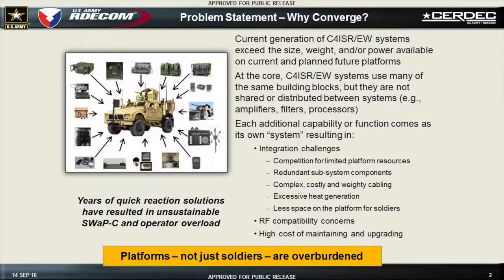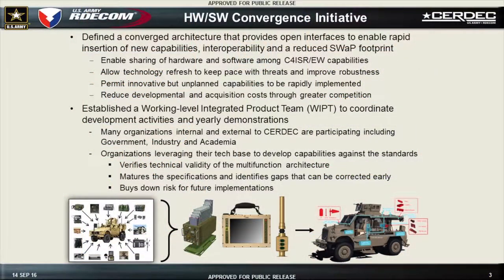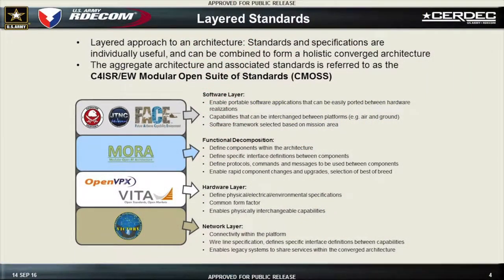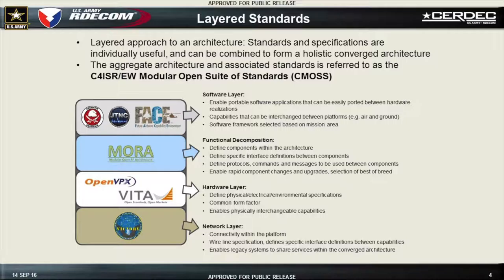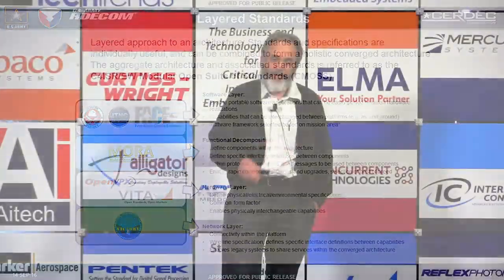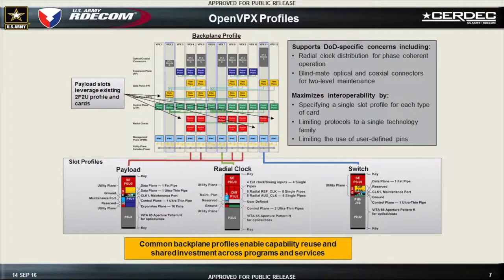CERDEC C4ISR/EW Hardware/Software Convergence